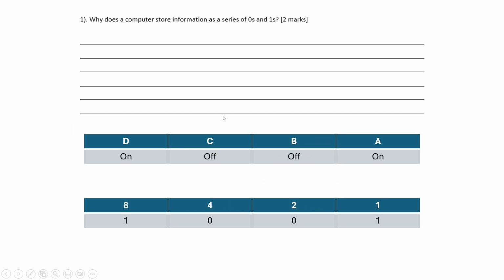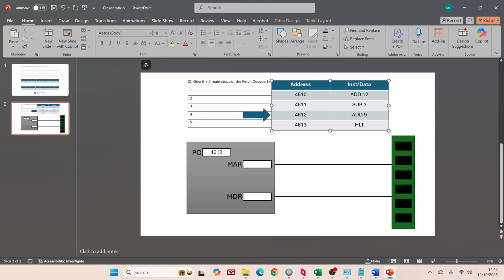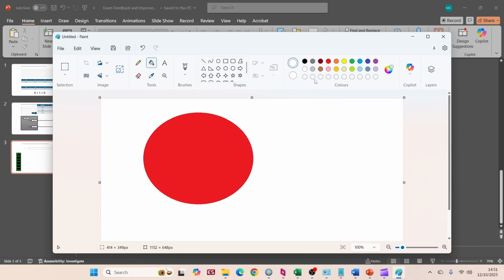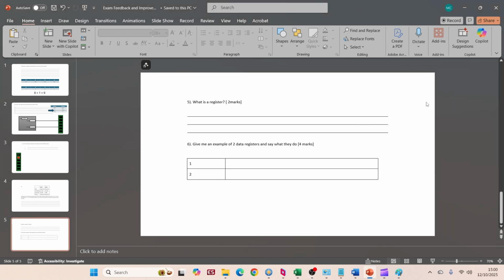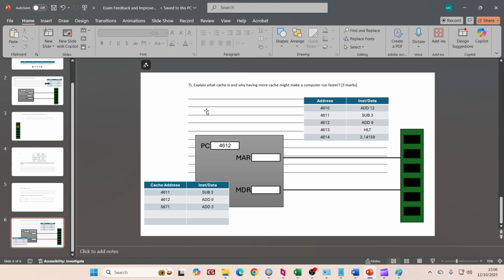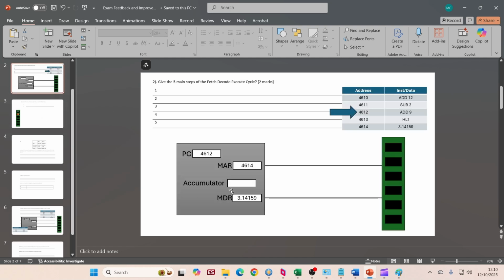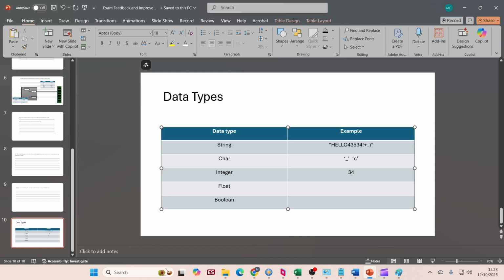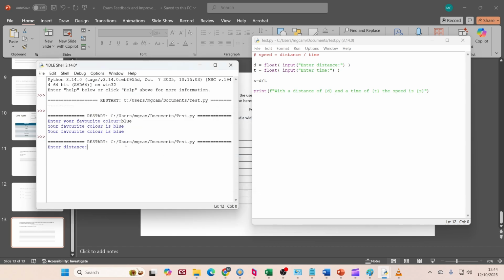End of Unit 1.1 Test Walkthrough